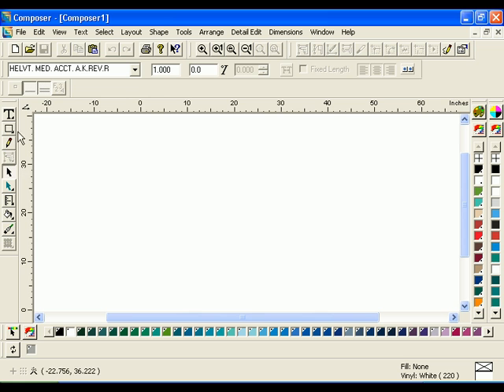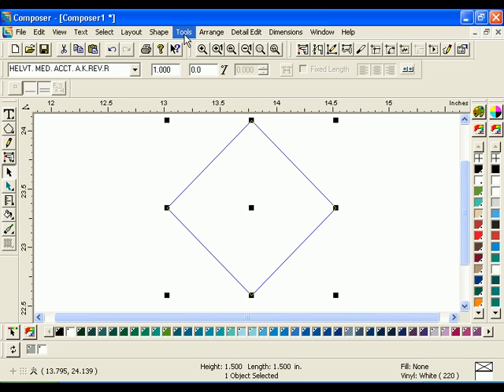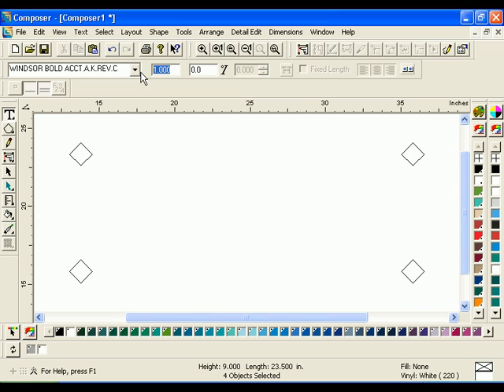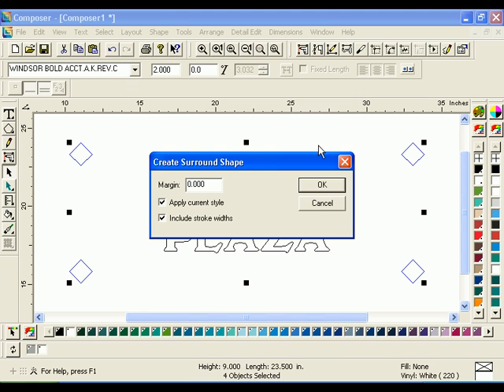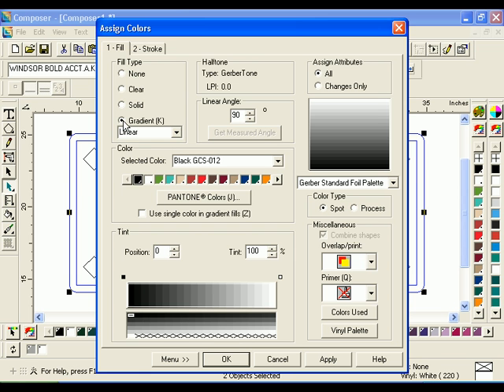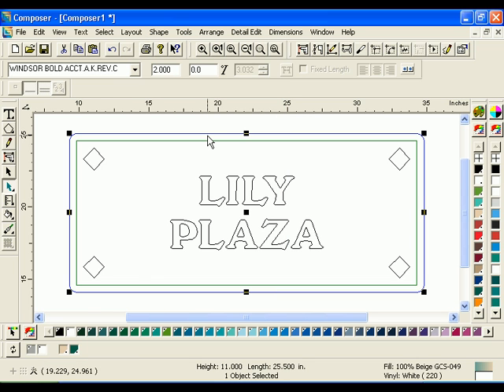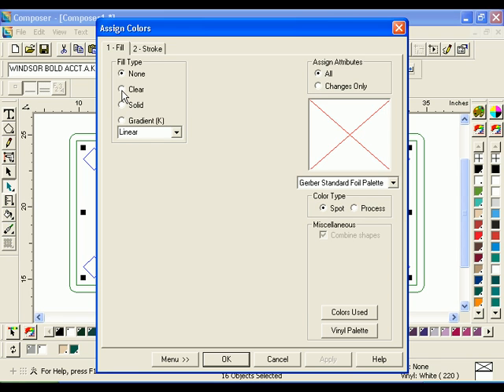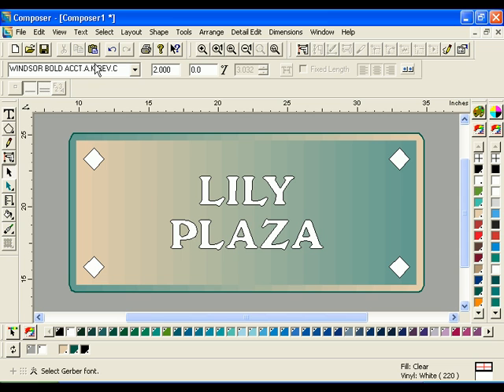Advanced Design Techniques Part 1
This video demonstrates how to use advanced design techniques including Repeats/Merge, Create Surround Shape, Outline, multi-color gradient fills and Strokes. In addition it discusses how to use To Front and To Back to correctly arrange the stacking order of shapes in a job.